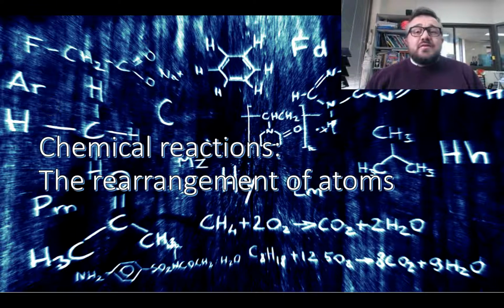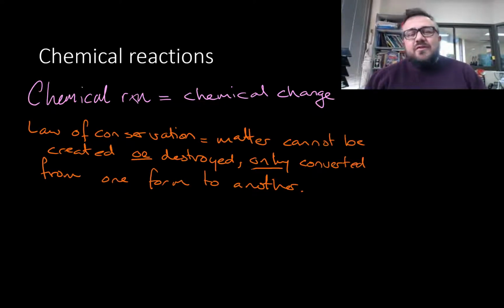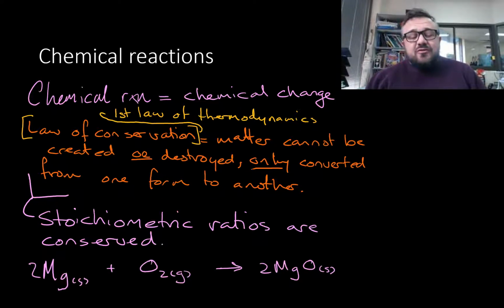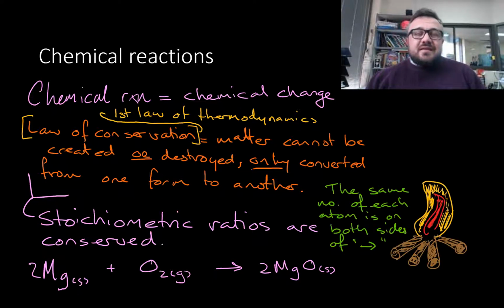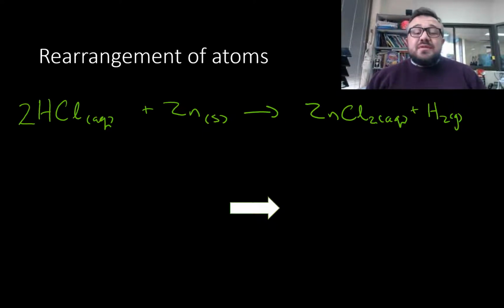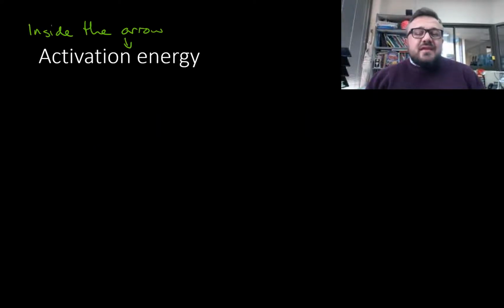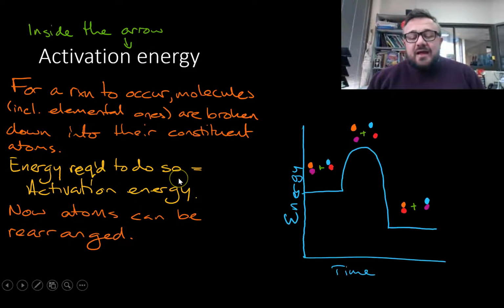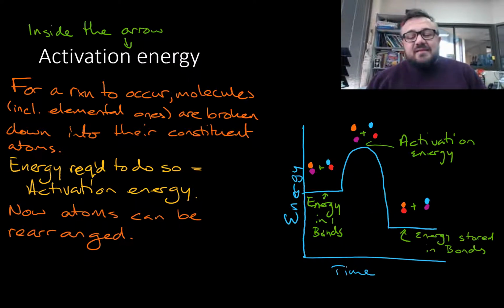Rearrangement of Atoms - Law of Conservation